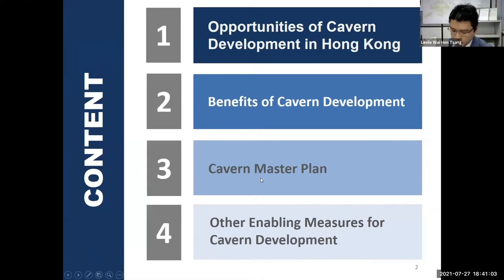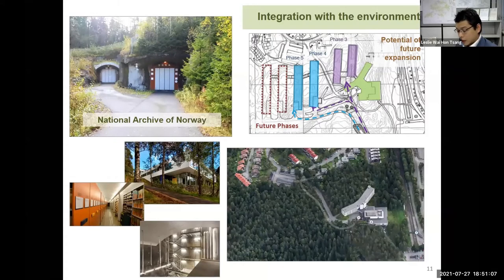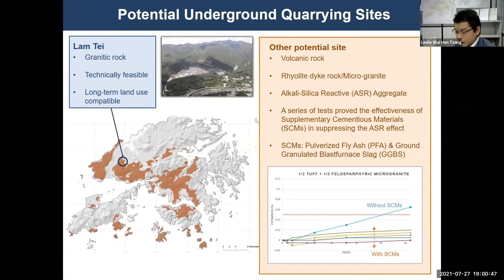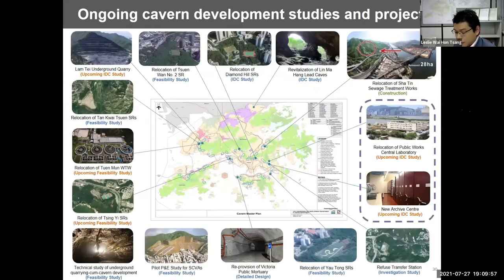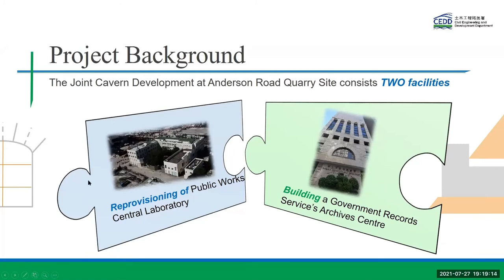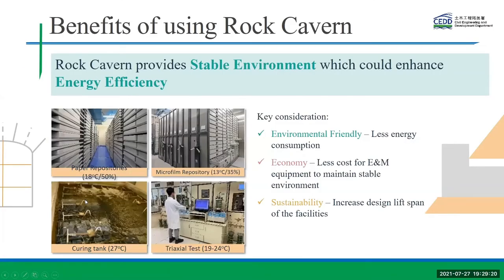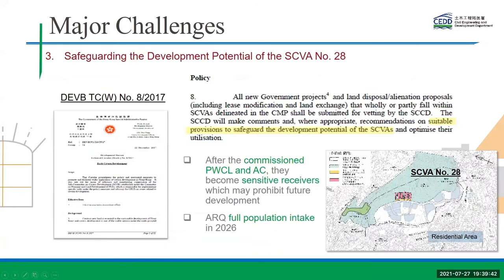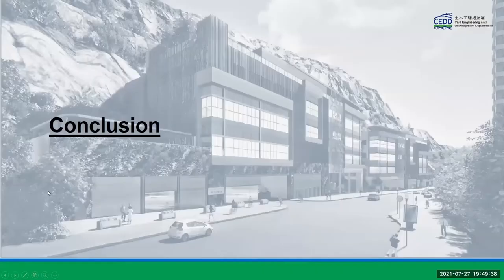IOM3-HK Webinar: Strategic Use of Rock Caverns for Sustainable Development of Hong Kong-27 Jul 2021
Abstract:
Cavern development in Hong Kong is entering a new era, from a narrow range of uses in the past to the recent widespread applications in the territory. Rock caverns are now engineered to become a viable source of land supply for sustainable development in Hong Kong. The Government of the Hong Kong Special Administrative Region has promulgated a territory-wide Cavern Master Plan, expanded the list of land uses suitable for cavern development in the planning guidelines, formulated a list of suitable facilities for relocation to caverns and implemented other enabling measures with a view to fostering a sustainable multi-dimensional land development approach In recent years, with the aid of these initiatives, the use of caverns is no longer limited to the traditional “not-in-my-backyard” (NIMBY) facilities but expands to a broader spectrum of land uses.

Apart from the formulation of policy aspects, the Geotechnical Engineering Office (GEO) of the Civil Engineering and Development Department (CEDD) also acts as the works agent for the implementation of selected cavern projects. The relocation of the Public Works Central Laboratory and the development of the Government Records Service’s Archives Centre in caverns are two signature projects in the pipeline. In order to deliver the projects in a cost-effective manner within a tight schedule, the GEO has incorporated many novel ideas in the planning of these new facilities, including adoption of innovative construction and procurement methods to fast-track the programme.

This webinar will provide an overview of the holistic strategy to direct a new future of cavern development in Hong Kong as well as highlights of the above two caverns projects that will proceed to the design and construction stage soon.

Speaker:
Mr Ivan CHAN
Senior Geotechnical Engineer
Geotechnical Engineering Office
Civil Engineering and Development Department
HKSAR

Speaker:
Mr Leslie TSANG
Senior Geotechnical Engineer
Geotechnical Engineering Office
HKSAR